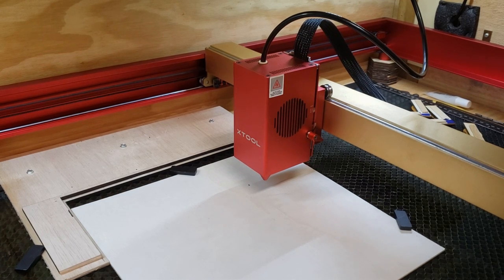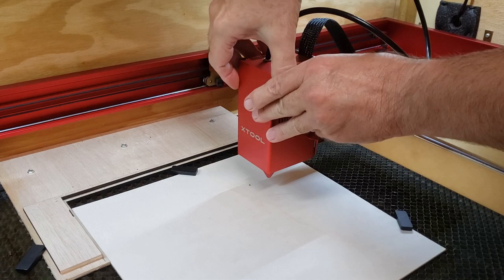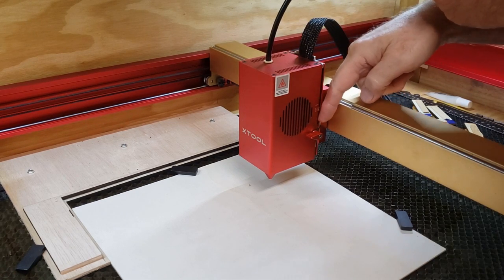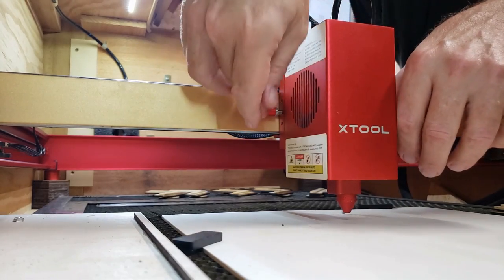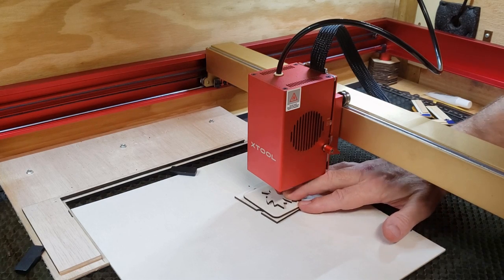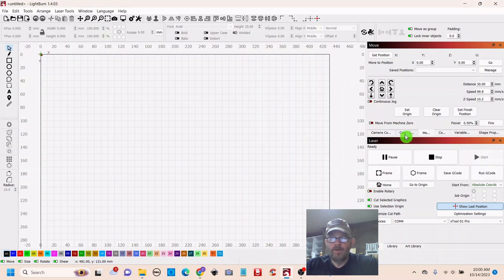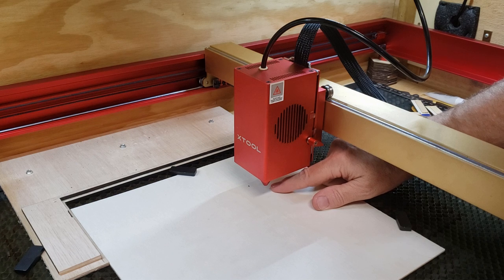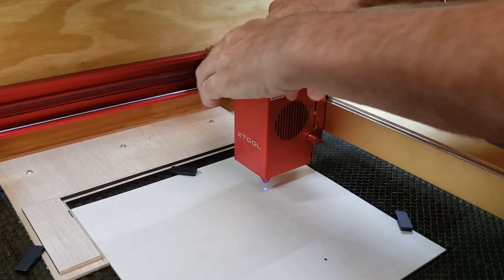Focus the XTOOL D1 Pro Laser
This video describes and demonstrates how to focus the XTOOL D1 Pro laser by the manufacturer's instructions and how to make incremental adjustments to achieve a tighter focal point.

Chapters:
0:00 Intro
0:03 Instructions to focus laser
7:52 Outro